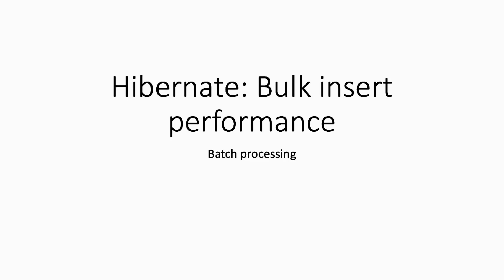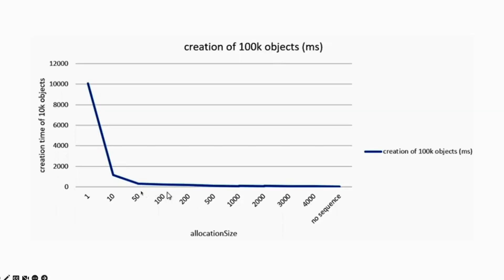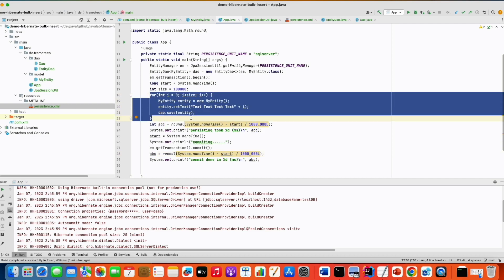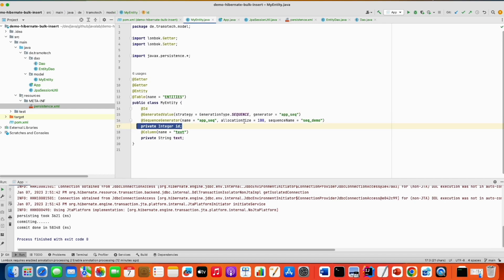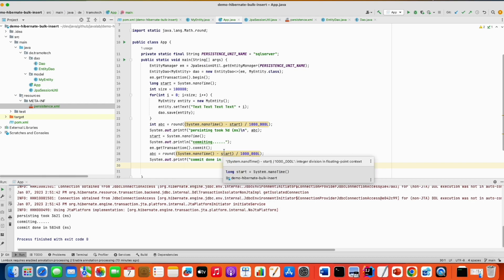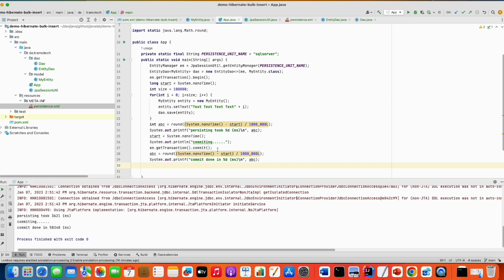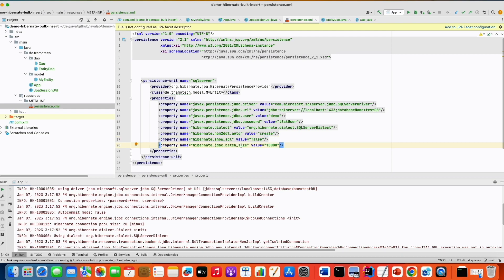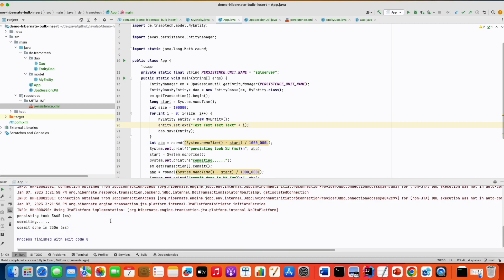Hibernate batch processing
in this video we will see how to enable batch processing using hibernate